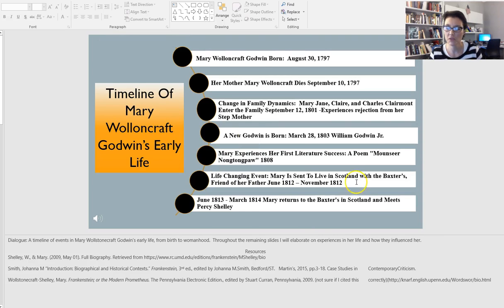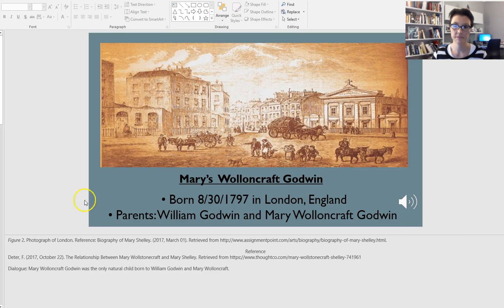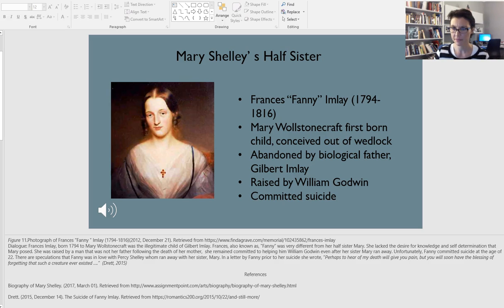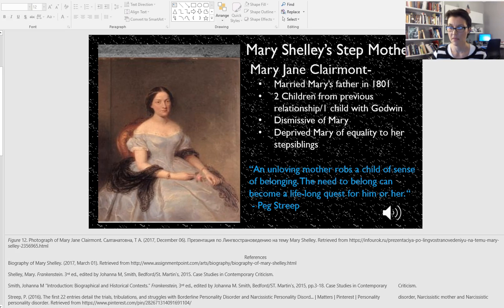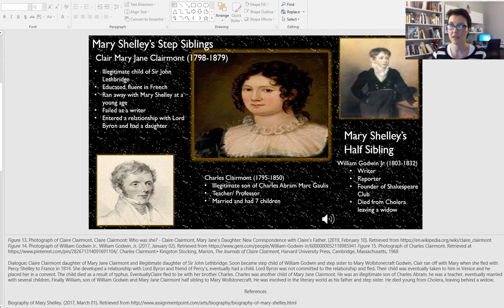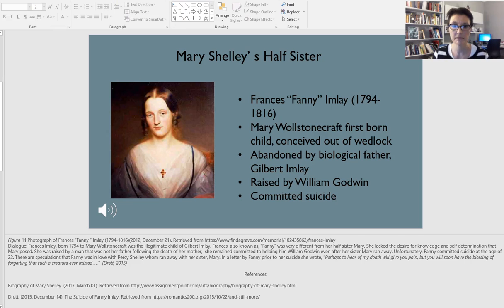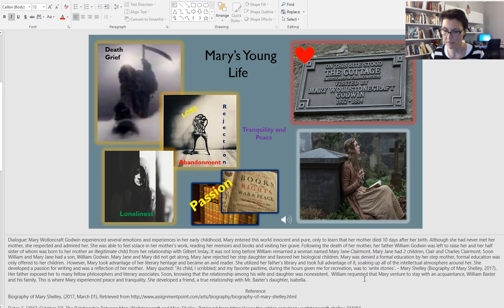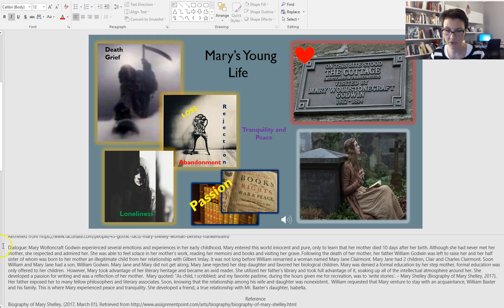Trevella Ancestor Draft